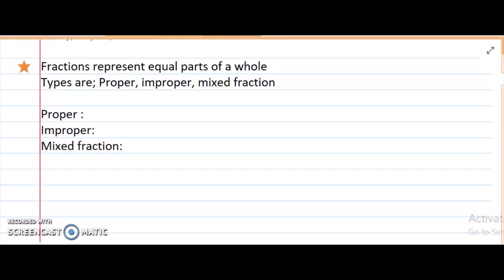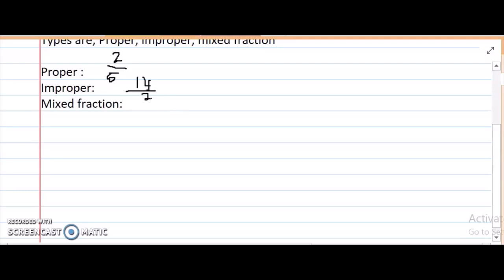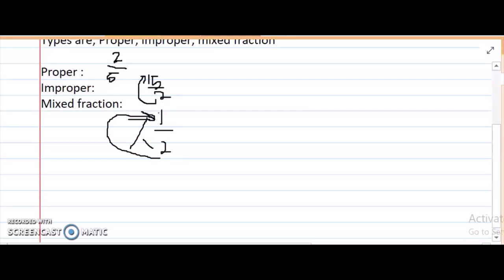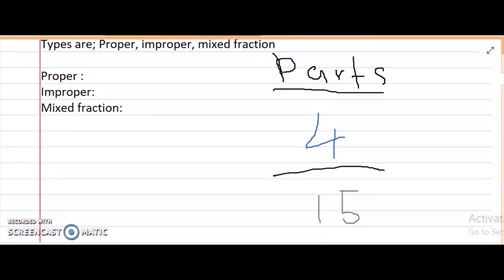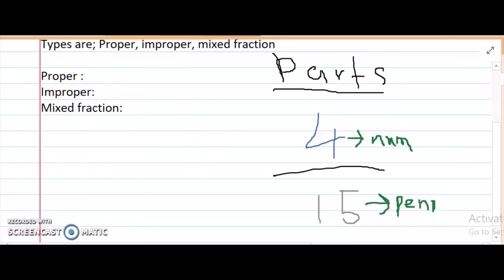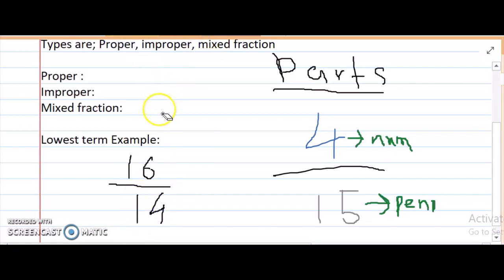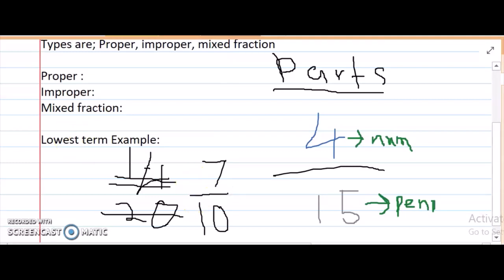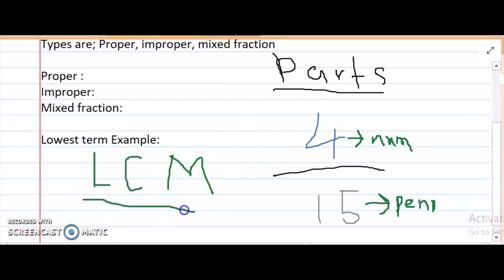All about fractions.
Today we are treating FRACTIONS and I the next video we will be treating subtraction and addition of fractions .